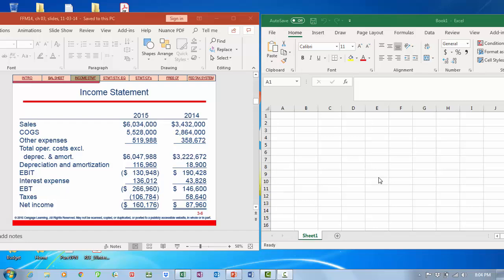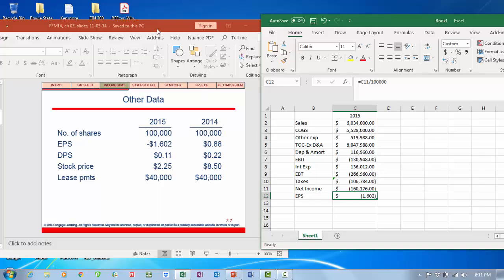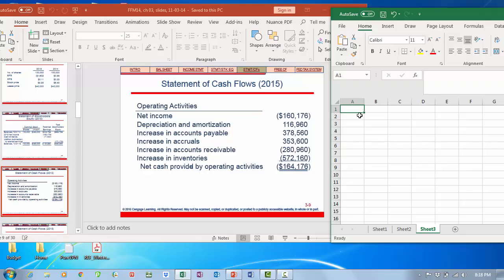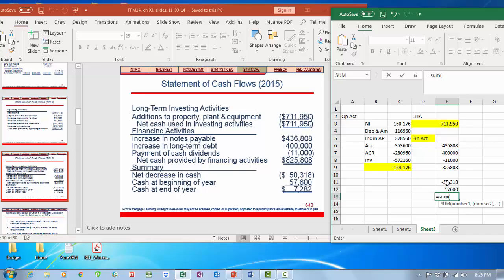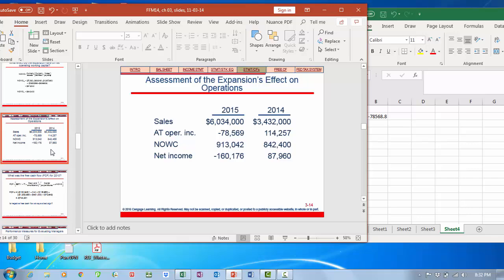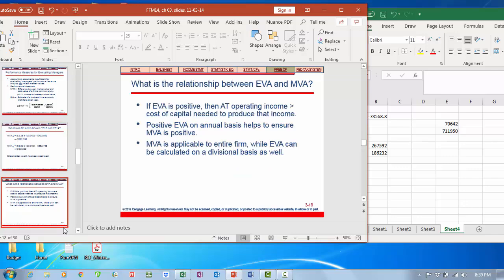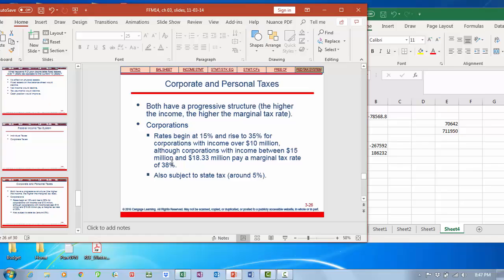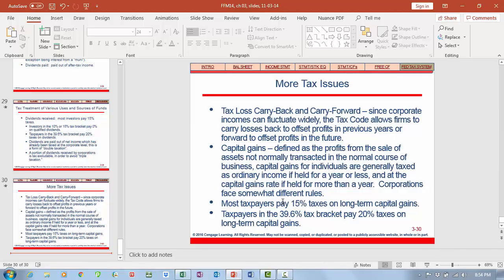FIN 300 - Chapter 3B